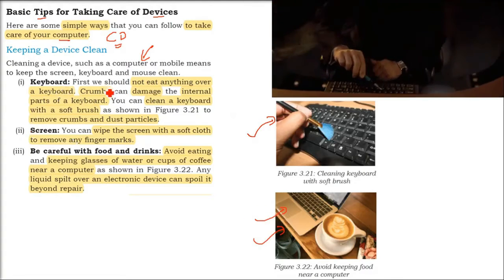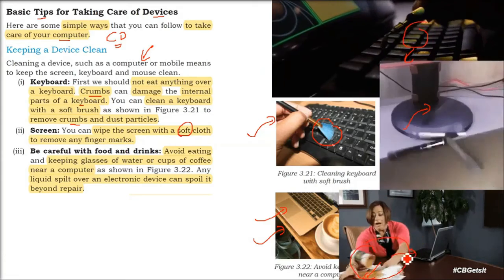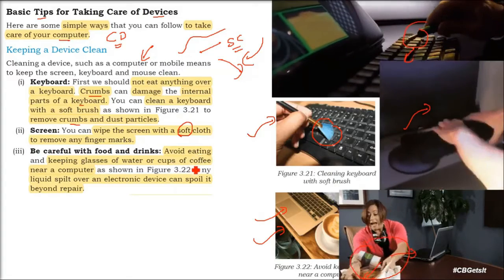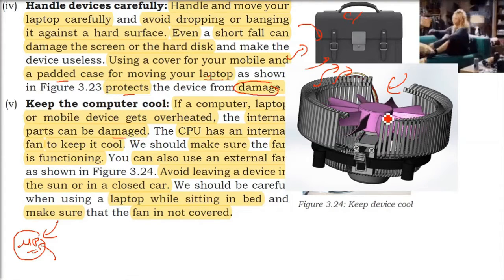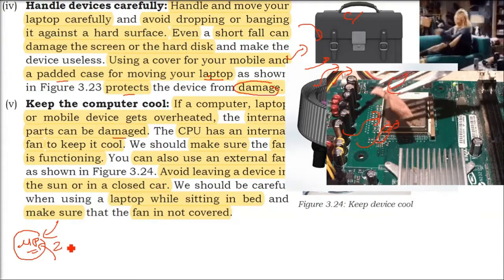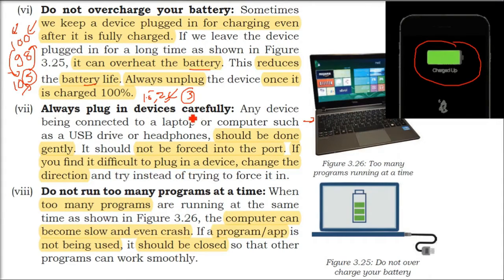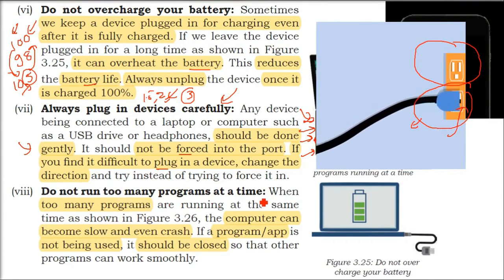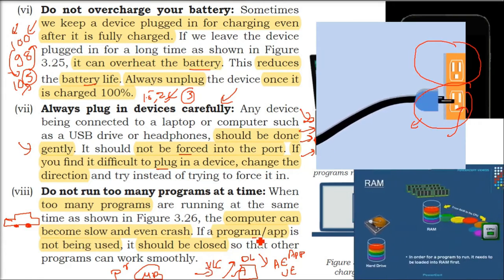Basic Tips for Taking Care of Devices, Computer Care and Maintenance